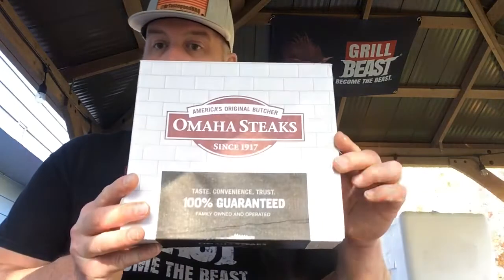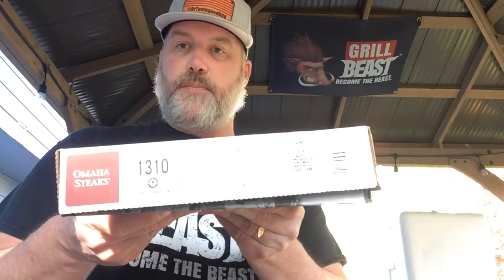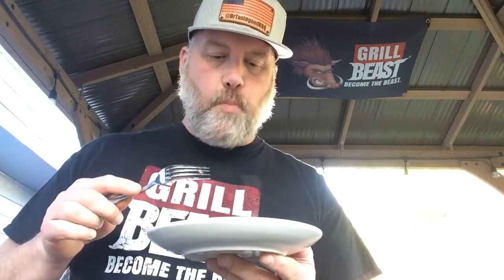Omaha Steak Review | Part 2 | 4oz Burgers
Omaha steak review part 2, 4oz or quarter pound burgers. I wanted to make this all about the quality of the beef. That’s why I didn’t add any seasoning or cheese to my tester. Now, one of my main questions/issues so far with the products I’ve tested is that the meat is not graded. Makes me lean towards that the quality of the meat is not of high quality.

After thawing I first noticed how gray the burgers were. They didn’t look appealing at all. Next when I opened the packaging most of the burgers broke apart. The packaging stated to cook to 160 degrees. This was accomplished in about 8:30.

I would describe the flavor of these as non existent. When cooking there was little fat. We all know that fat means flavor. This may be why there was none. My final thoughts is that there is more flavor and a better deal just buying standard grocery store frozen patties.